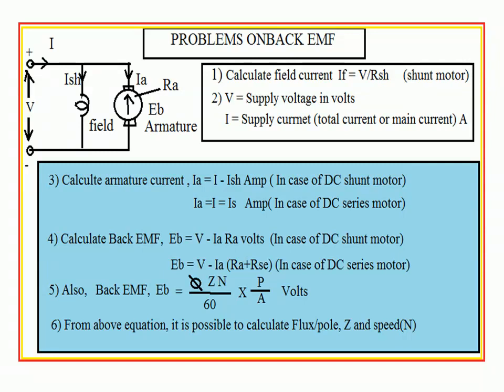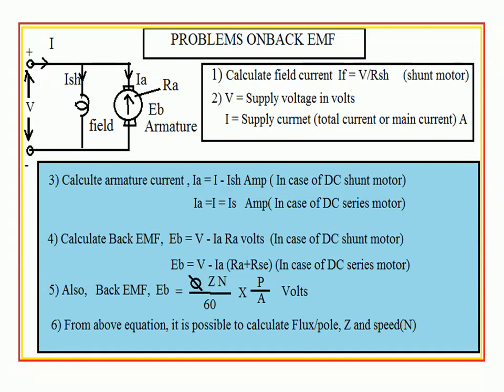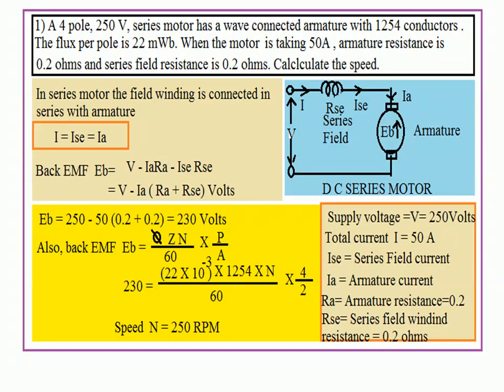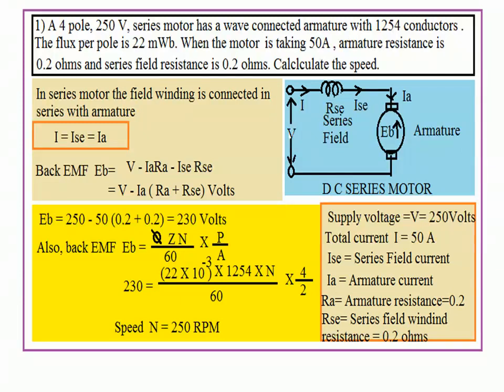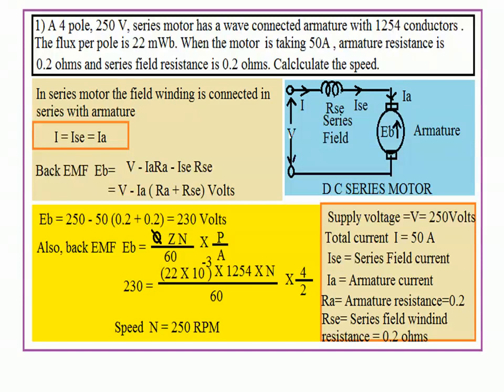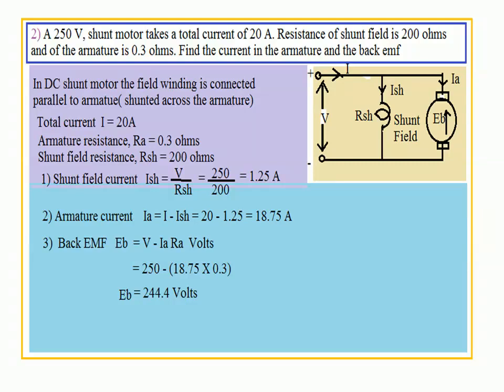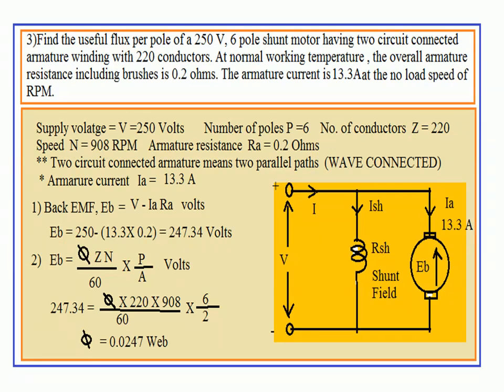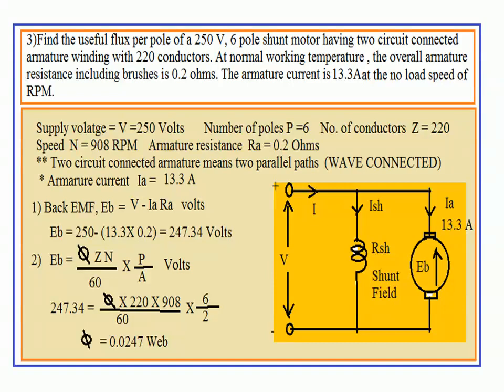Module 4 DC Motor Problems on Back EMF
Explanation of steps to solve the back EMF problems. Calculation of  back  EMF for series and shunt motor